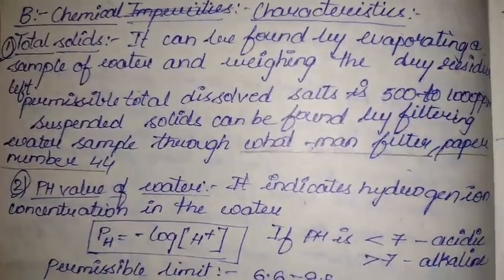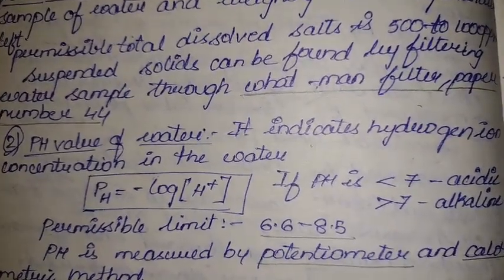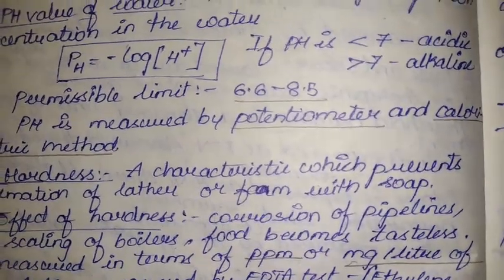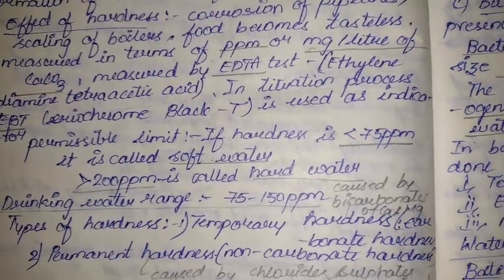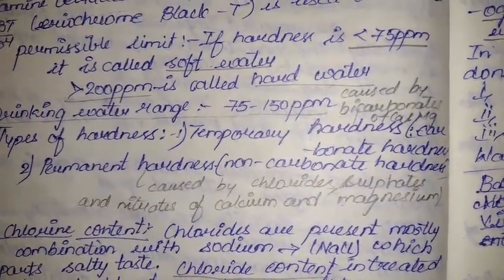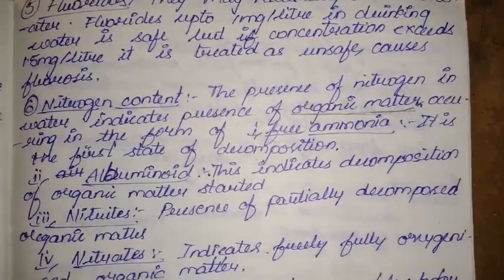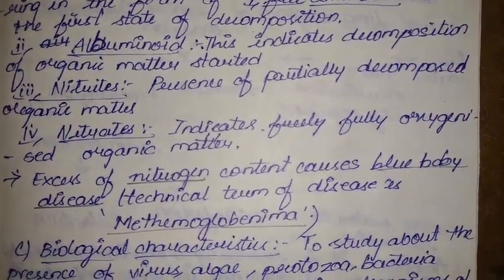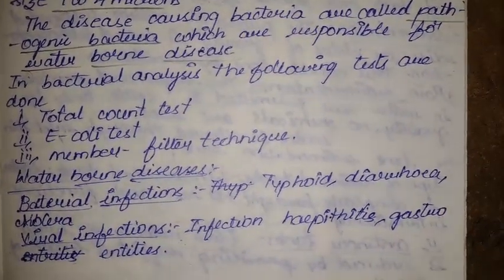CHEMICAL AND BIOLOGICAL CHARACTERISTICS OF WATER VERY IMPORTANT QUESTIONS DISCUSSED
CHEMICAL AND BIOLOGICAL CHARACTERISTICS OF WATER VERY IMPORTANT QUESTIONS DISCUSSED FOR ALL COMPETITIVE EXAMS

Hi friends!

STAY SAFE !
STAY HEALTHY !